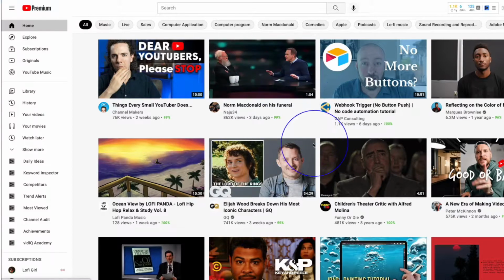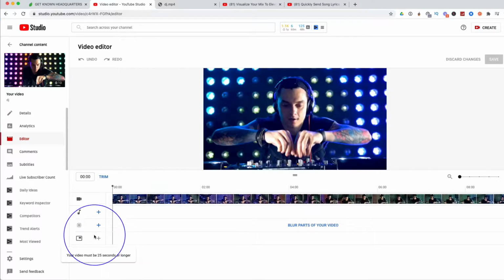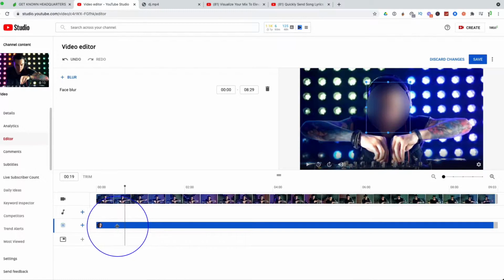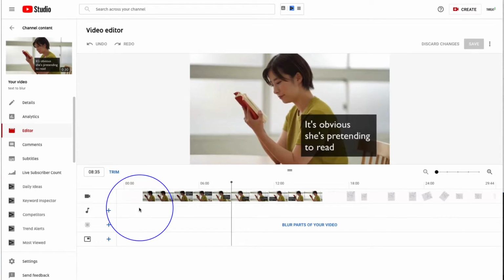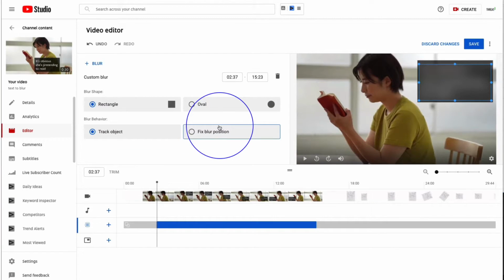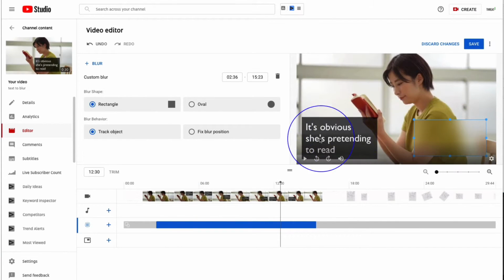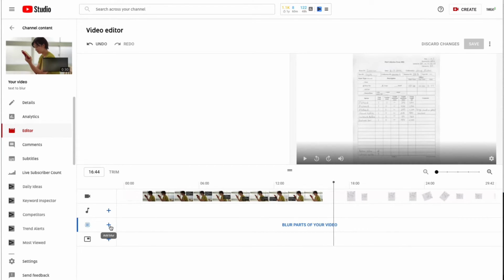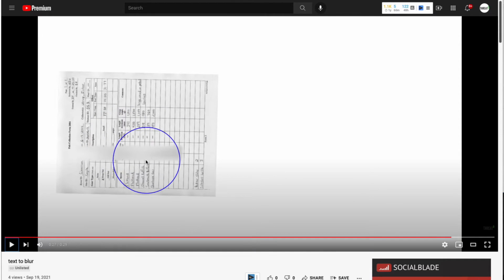BlurYoutubeVideos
Description: Built in functions in YouYube Studio can help remove information you don't want to show, and make your video appear more processional.

Get Known is all about supporting content creators like you. Check out some of our resources that could help make your life:
1. Learn To Use Canva - Free Mini-Course:​
Canva is probably one of the most user friendly, inexpensive graphic design tools out there. I have a free course on how you can use it to make amazing social media posts and website graphics.
2. Book an Free 15 minute Consultation
Need an expert to take a look at your content creation strategy? We're here to help. Click HERE for a free 15 minute 1-on-1 session with Zion
3. Learn the Get Known Strategy​
We have created a complete training course for implementing the Get Known Strategy, walking you through each step of the process and showing you how to streamline your social media.
4. Have Us Produce Your Podcasts​
What if you could record your podcast each week and then hand it off to somebody that did everything else? We do just this.

--Partial Raw Transcription--
Sometimes you make a video and you realize there's somebody in the video, in the background, that you don't have permission to have their face in the video - and you want to keep the video. You want to make sure you can push it out on YouTube without offending anybody, but you want to blur them out.

Did you know that YouTube can do that in the editor area of YouTube? You can actually blur a face out and the blur will follow them like it is right now. (See Video) Pretty cool, isn't it!

Also, if you're working on a document and you have text in the document that you want to blur out, you can actually do that in YouTube studio as well, to some degree.

Today, I'm going to show you how to do that. And I think if you've never learned how to do this, this is extremely important for you to learn because it gives you so much more power to put a video up onto YouTube without having to edit a whole lot. And, you can do it afterwards - before you publish it!

My name is Zion and I am the founder of the Get Known Service, where we teach podcasters and YouTube content creators how to publish their stuff to the world and 'Get Known' through sharing their journey and sharing value on the interwebs and how to market that and repurpose their content throughout the week so that people know what you do. And you become top of mind whenever people think about your industry or your interest.

We have a course and we have a service that provides this stuff. Plus I have a Canvas course that's available to you for free. If you want to learn how to use Canva, it's one of the most amazing graphic design tools that's available out there.

All right, without further ado, let's jump into this video and let me show you how to use the blur effect.

(See Video)

So the first thing we're going to do is we need to go into your YouTube studio area. So click after you're signed in. If you have your profile up here, click that, go to YouTube studio from here. We're just going to go to content, which is where all our videos are going to be. And we're going to select the video we want to use. This is just a quick little stock video I uploaded, and we're going to use this as an example.

The first thing I want to show you is how to blur out a face. So we're going to go to editor over here on the left, and we are going to come down to ... there's four different rows here of things you can edit. First one is editing the actual clip of the video. You can crop out parts. I have a whole video about that, and you can see that video right up here.

And then you can add music or you could subtract music. You can blur things. Which is just what we're talking about. And then the last one is end cards, which we have another video about.

Let's talk about blur.

So when you hit this little plus sign, you have face blur and custom blur. The first thing I want to do is hit face blur. And so it's going to analy...

For the rest of this transcription and blog post, with external links, please